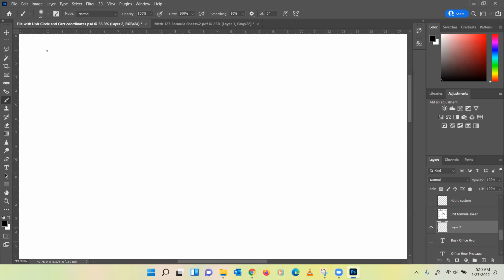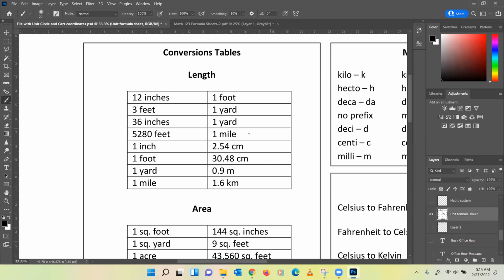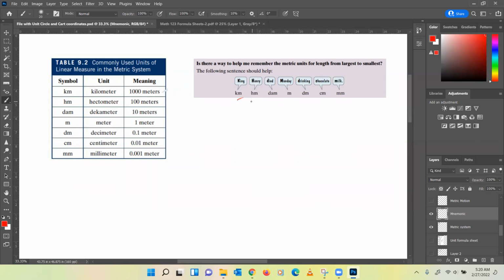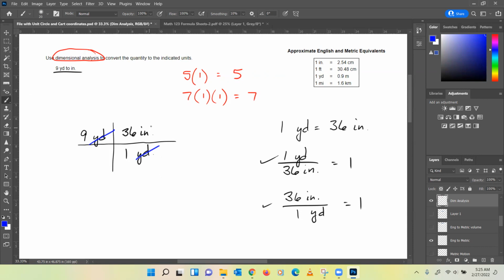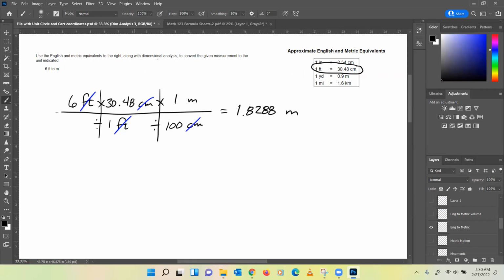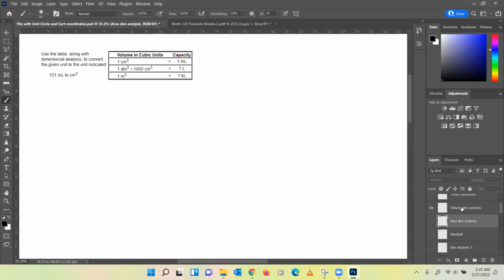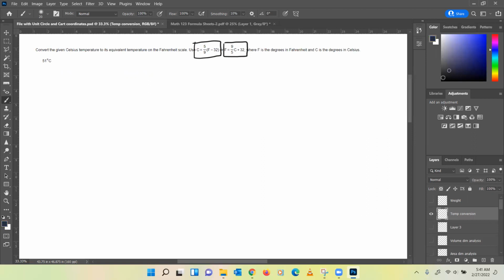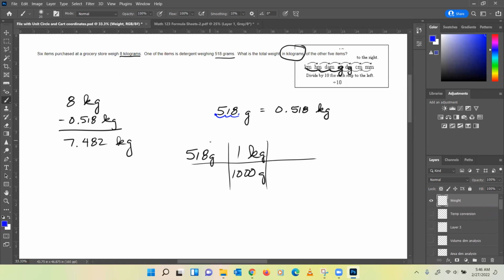Math 123 - Chapter 9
The one in which we discuss unit conversions and the metric system, along with a discussion on converting temperature from one system to another.